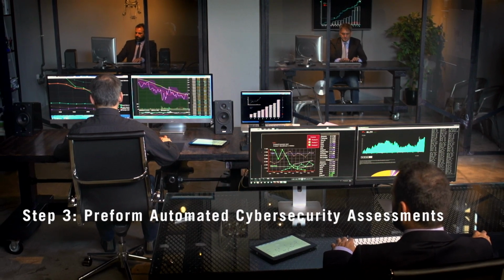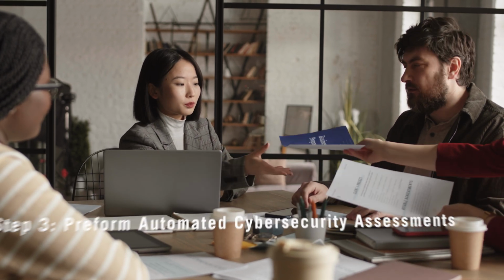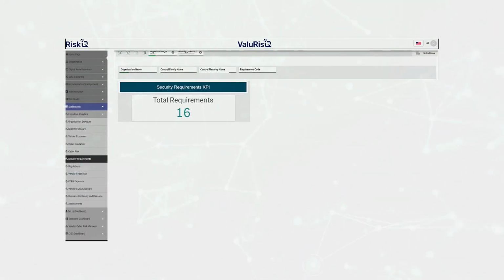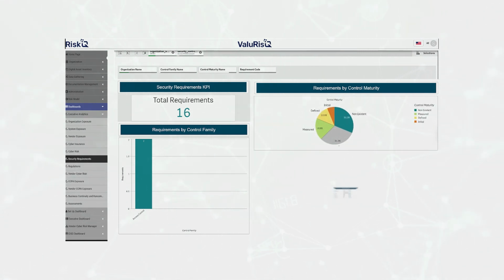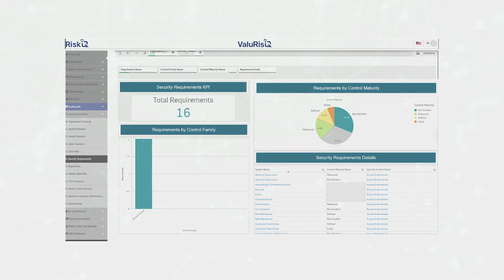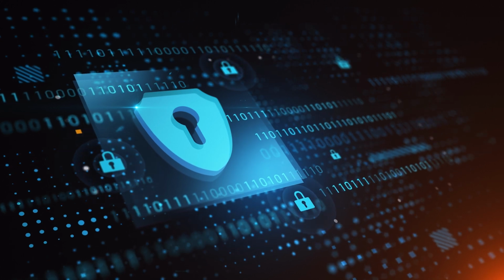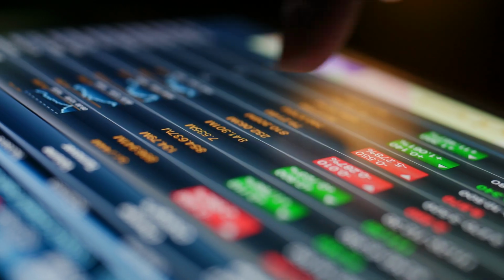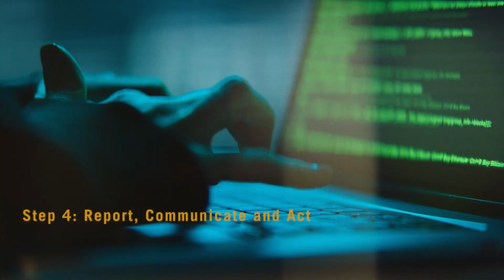Automated Security Assessments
Cybersecurity and privacy regulationsaredesigned to protect data.  They are based on the type of data processedor stored, such as privacy, financial, healthcare, etcetera.  It is also based on region.  All theselaws require cyber risk assessments (which is actually a control assessment).  Noncompliancecan result in significant fines and penalties if violated.Many companies don’t have the resources or skill sets to access cybersecurity controls properly.  Understanding the scope of the regulation is key to being compliant. Each regulation requires an internal cybersecurity risk assessment and third party security assessments. Most companies fall in scope for several regulations.  ValuRisQ consolidates multiple assessment requirements into a single unified assessment framework.Let’s look at how ValuRisQ manages cybersecurity assessments.